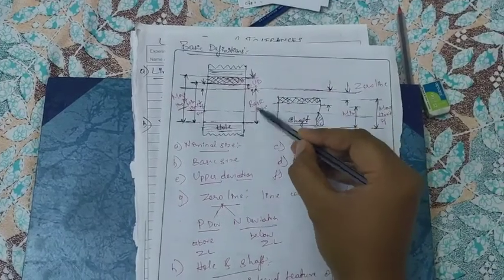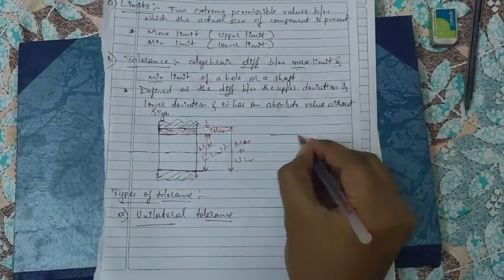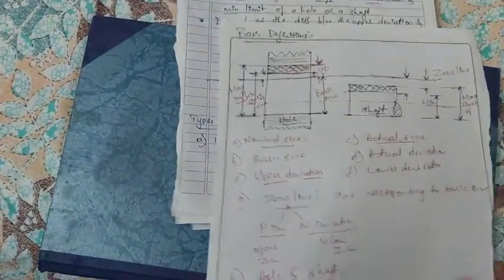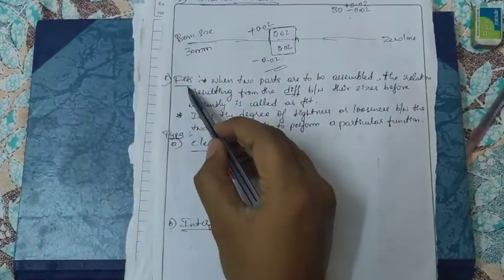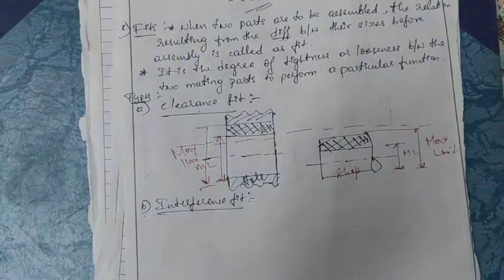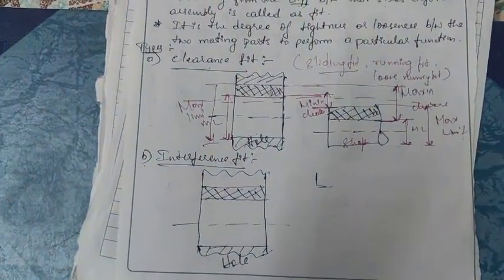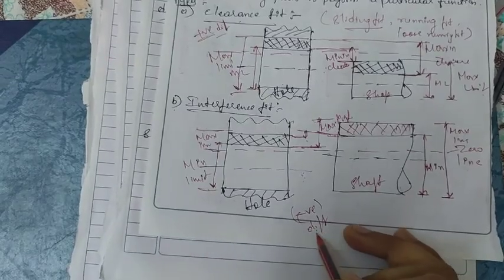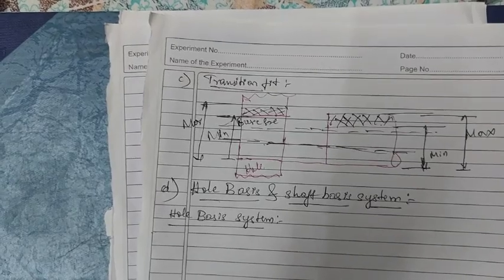Limits,fits and tolerance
MMM module 2 chapter 1